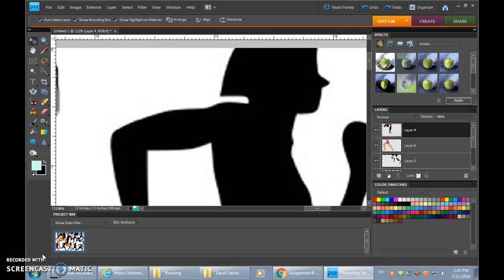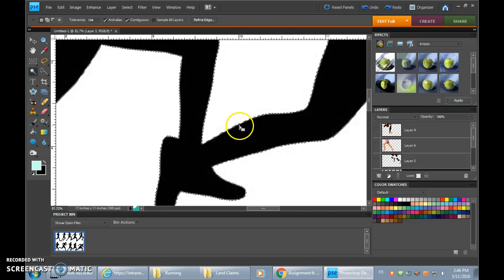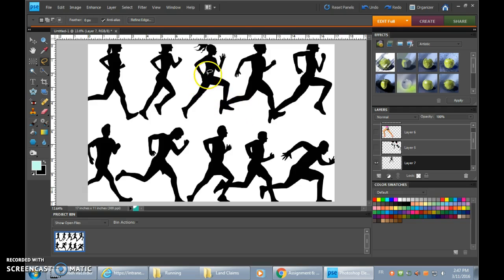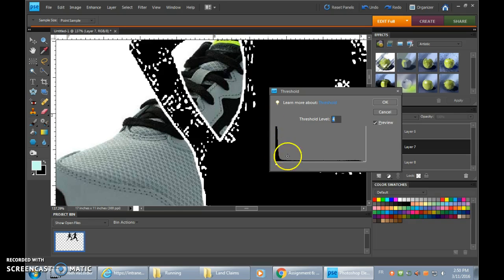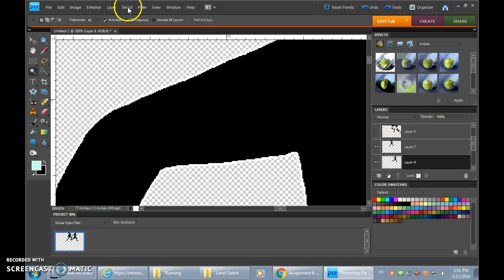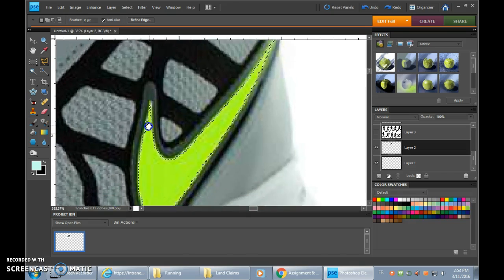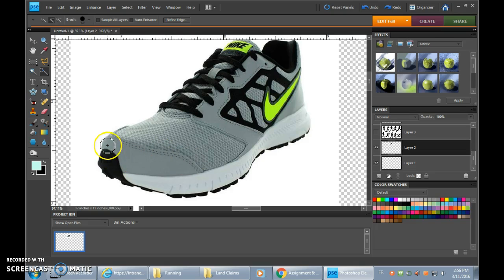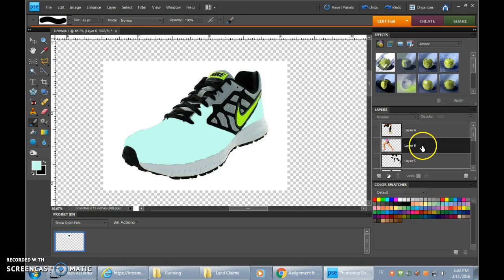Using the Magic Wand and Quick Selection tools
Learn how to select areas and modify them using the Magic Wand tool, the Quick Selection tool, along with various enhancements and filters.